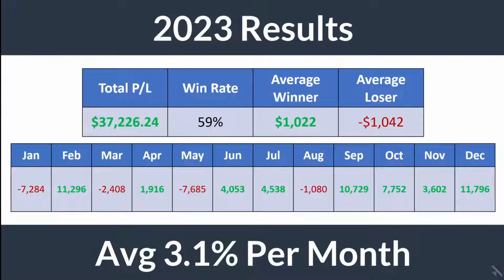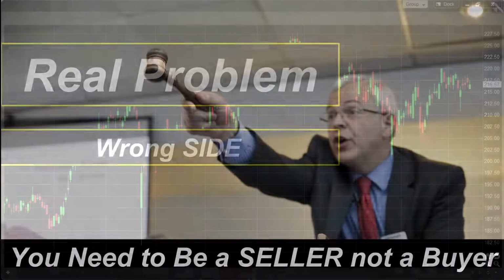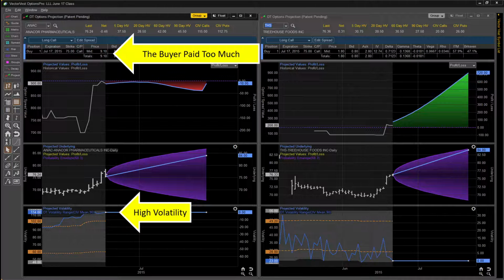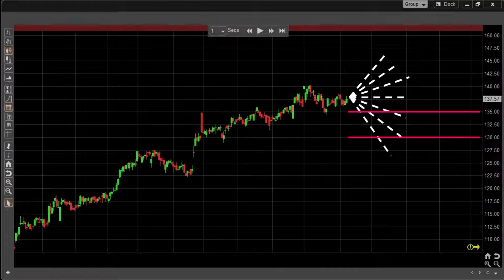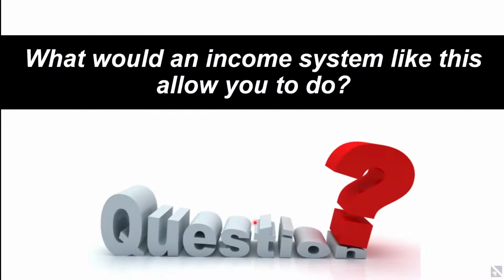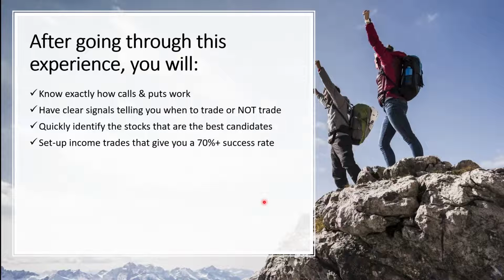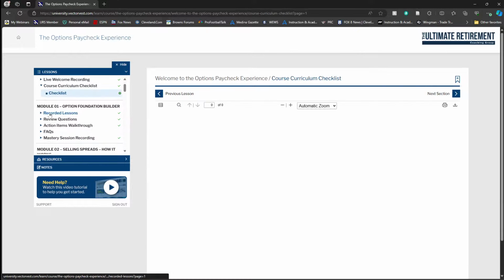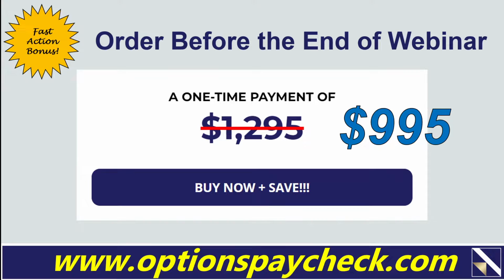How to Generate 3% Per Month with 1 Option Trade Per Week | VectorVest Live